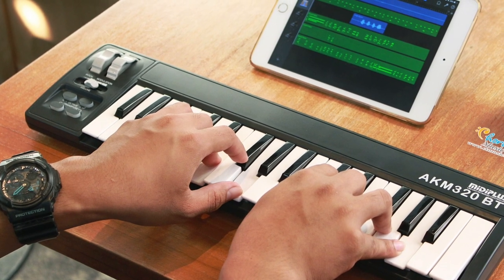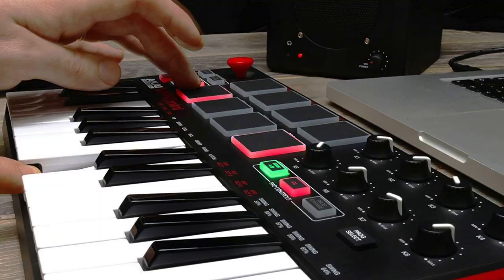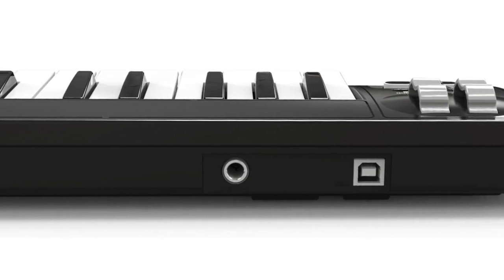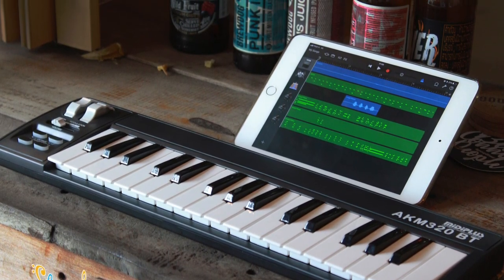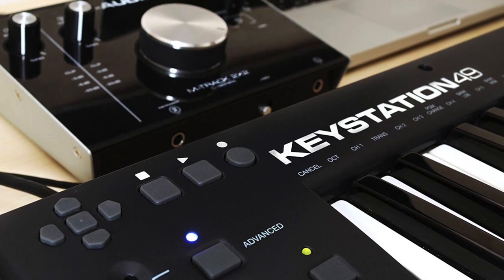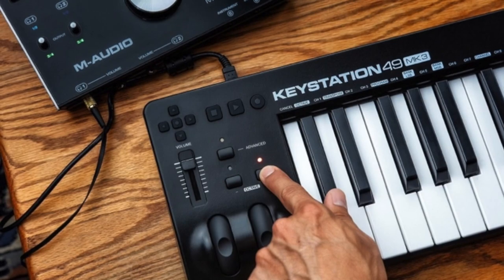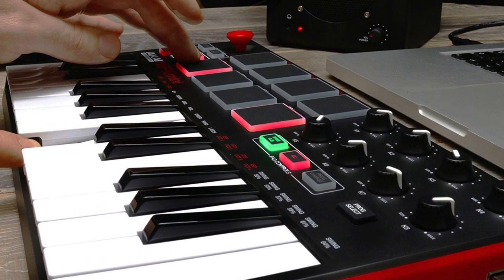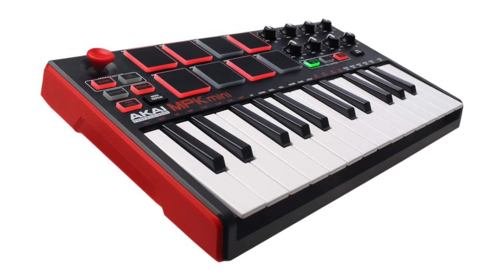Best USB Piano Keyboard in 2019